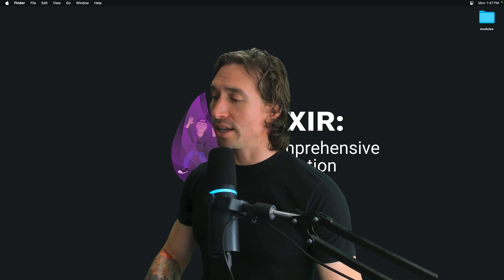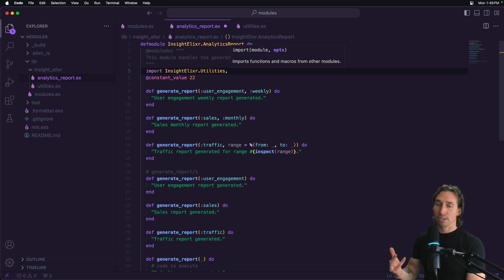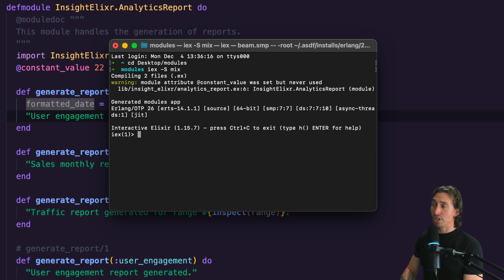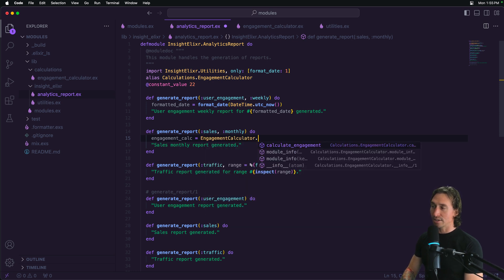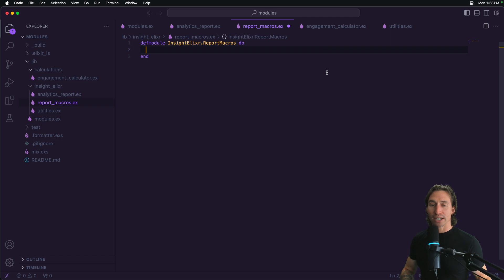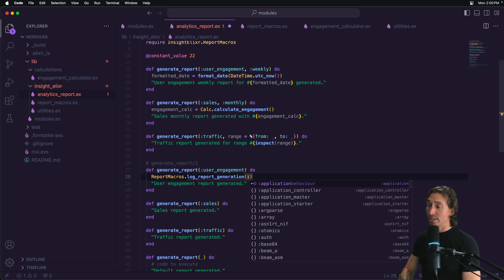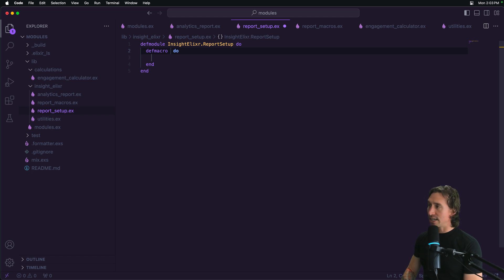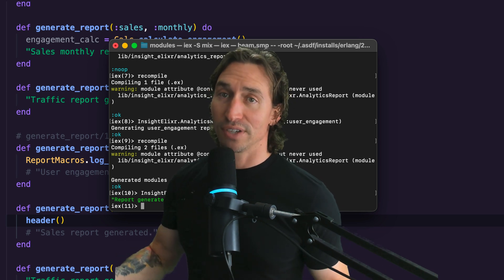Elixir Full Course: 26 - import alias require use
Understand the functionalities of `import`, `alias`, `require`, and `use` in Elixir, key directives for managing code dependencies and namespaces. This video illustrates their application within an Analytics Reports module, demonstrating how to streamline code management. Learn to bring specific functions into your namespace with `import`, simplify module references with `alias`, enable macro usage with `require`, and enhance module capabilities with `use`. These directives are pivotal for creating a well-structured, readable, and maintainable codebase, especially in complex projects like analytics reporting.